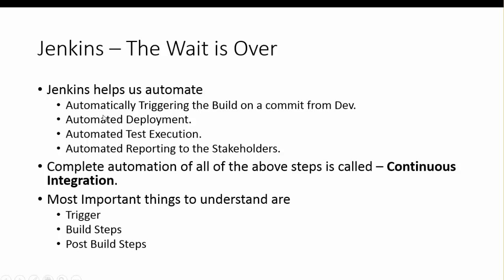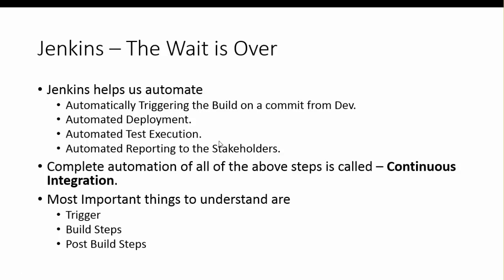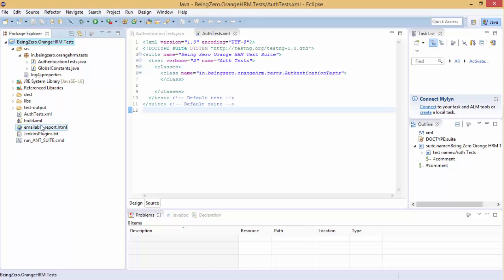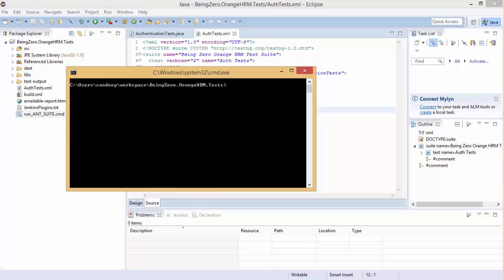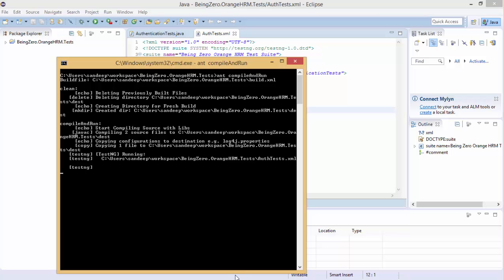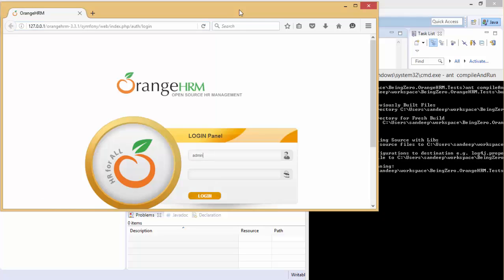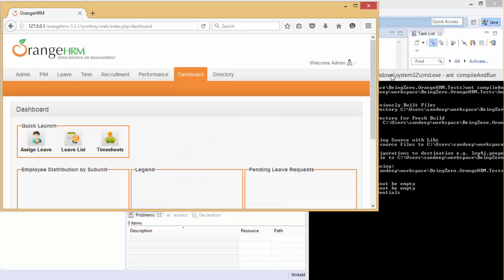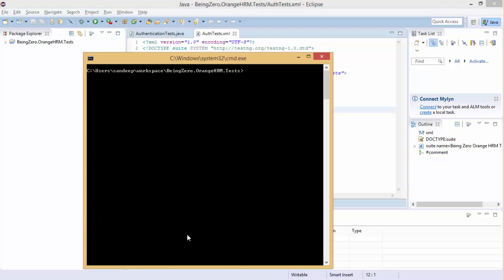4 - Jenkins -Cmd Line Execution of Tests [Continuous Integration Selenium]